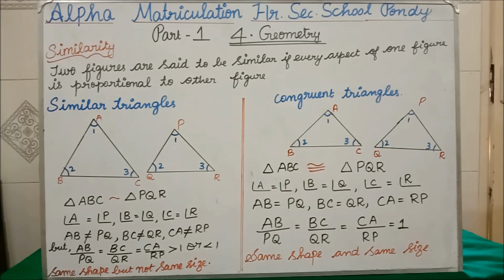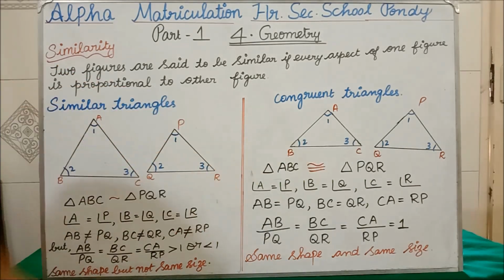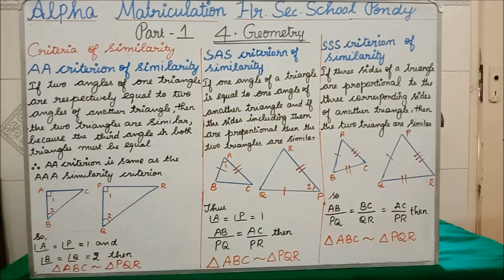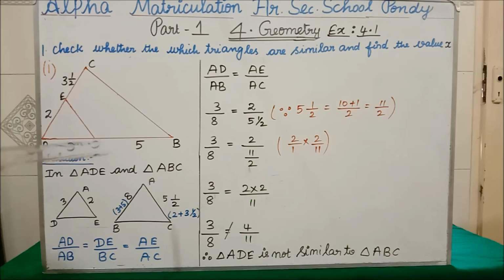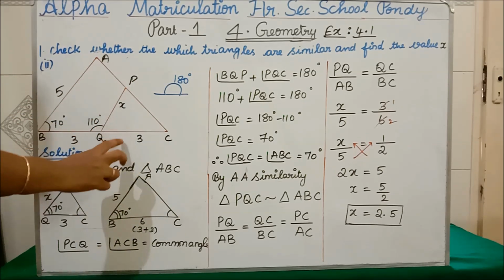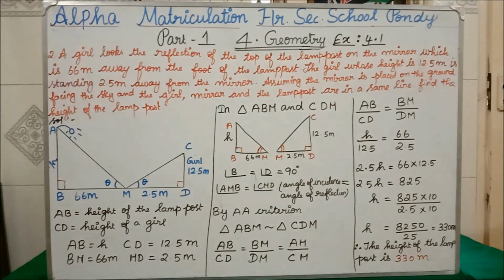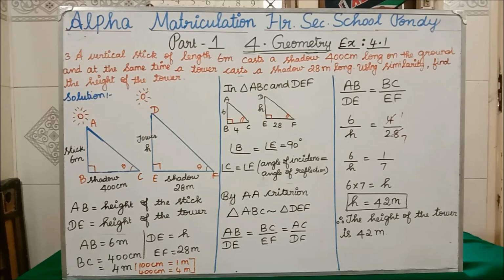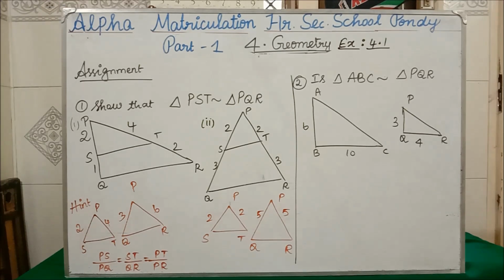Chapter-4_Mathematics_Geometry Part-1